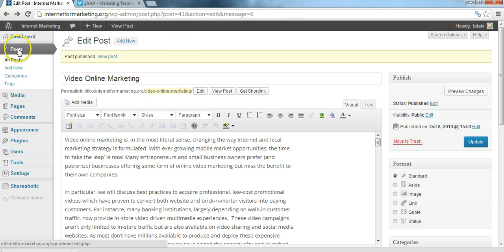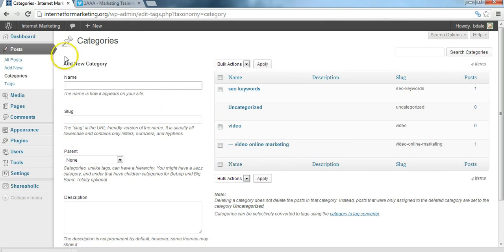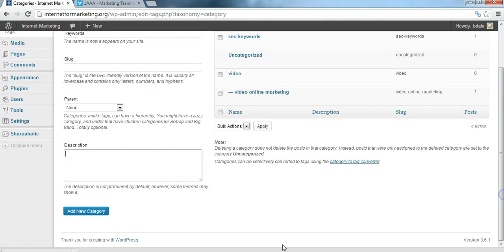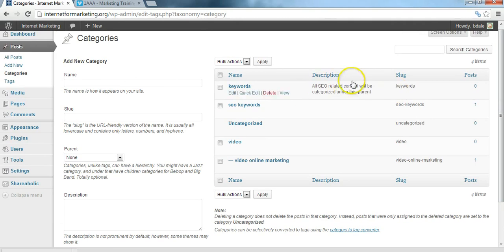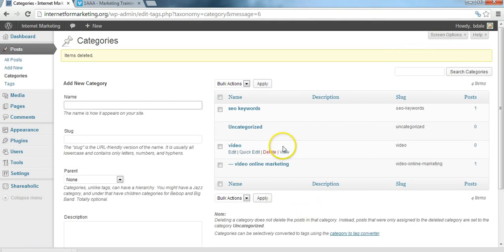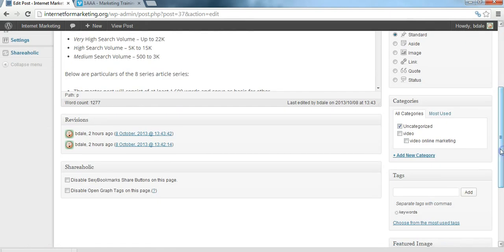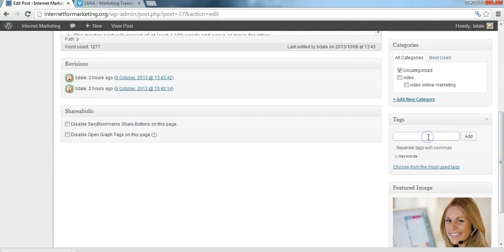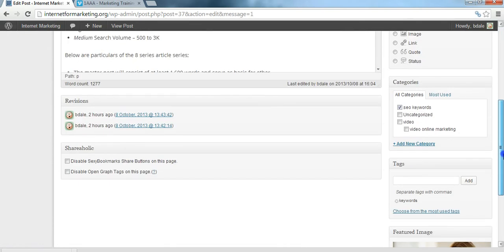Web Design - Categories and Tags